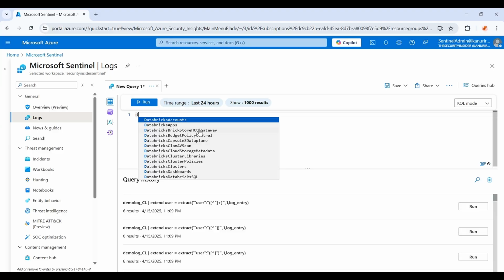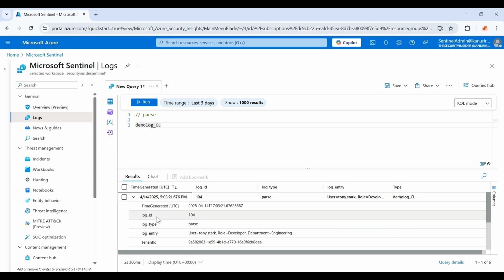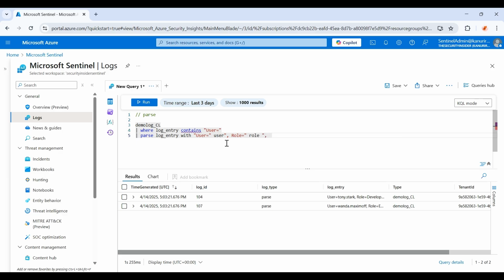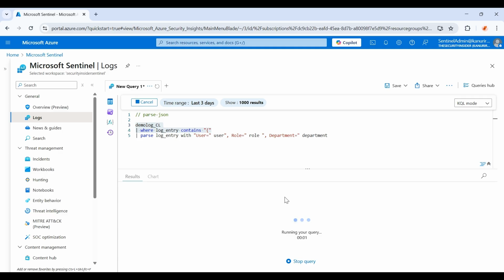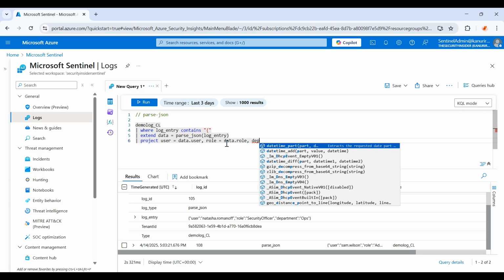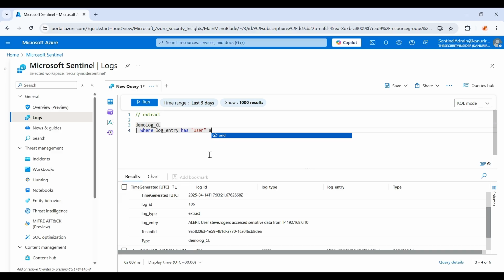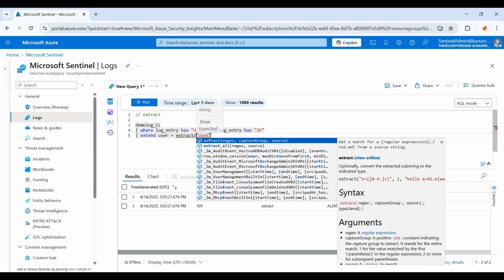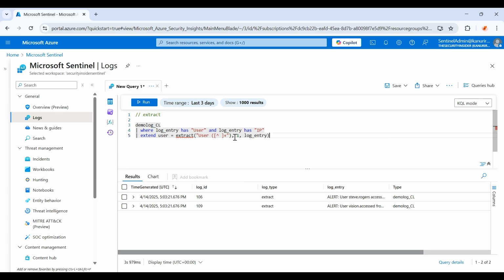Unlock the Power of KQL Parse: Why 'User=' is in Quotes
Wondering why we use quotes like "User=" in KQL? This video will help you unlock the full potential of the parse operator in Kusto Query Language!

You'll learn:
✅ What literal strings are in KQL
✅ Why quotes like "User=" are so important
✅ How to extract data cleanly from structured log lines
✅ Real-world example from Microsoft Sentinel

Whether you're threat hunting, analyzing logs, or just getting started with KQL—this video will take your skills to the next level.

💡 BONUS: Quick tip for parsing logs with inconsistent formats at the end!